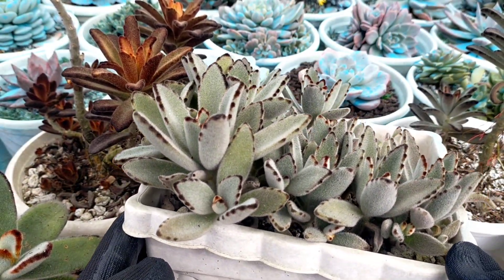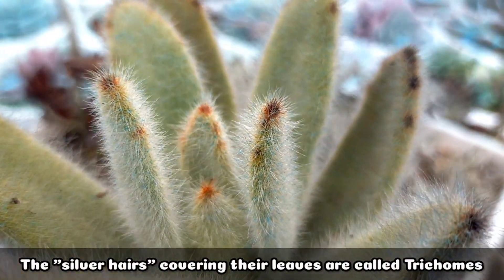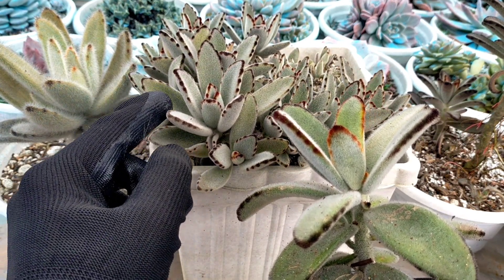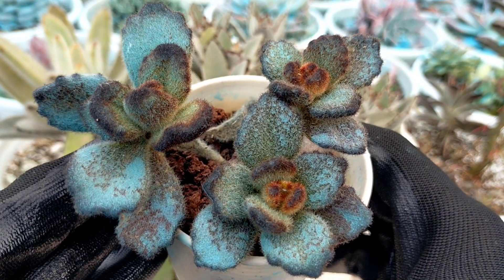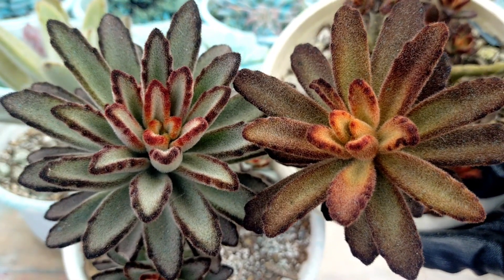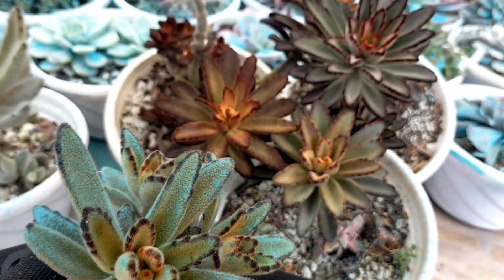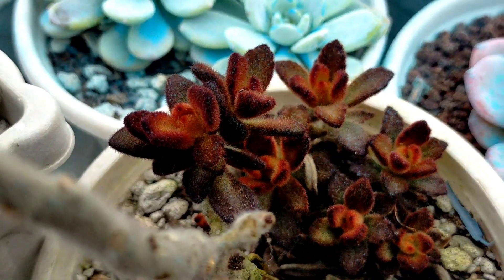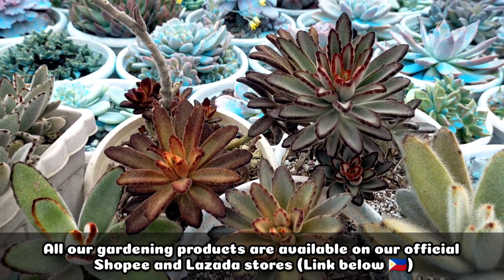8 DIFFERENT KINDS OF KALANCHOE TOMENTOSA PANDA PLANT || Succulent Care Tips 다육식물 多肉植物 Suculentas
Sharing to you the different kalanchoe tomentosa pandaPlant in our Succulent collection. 😊